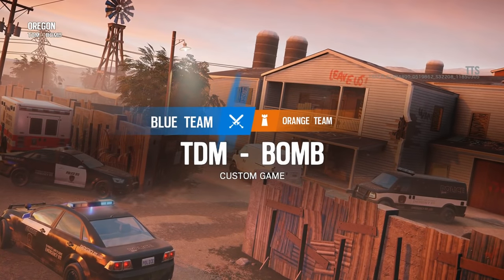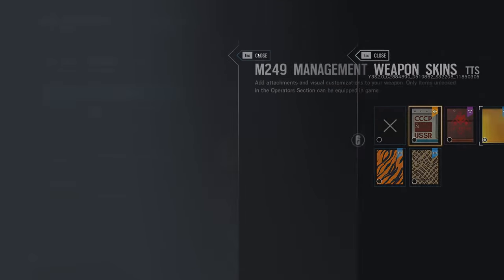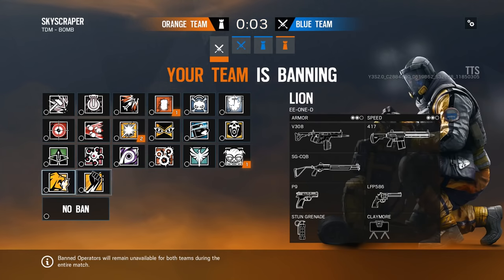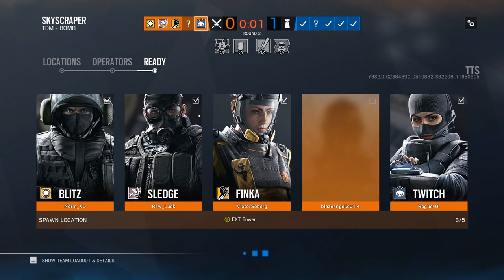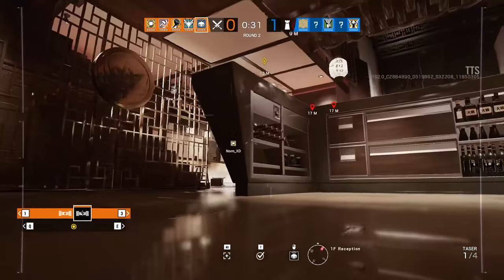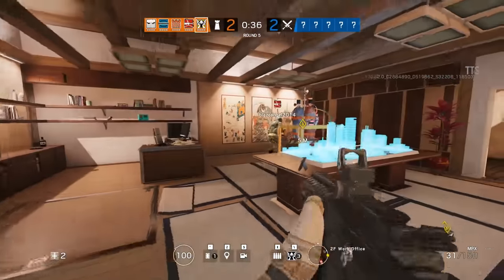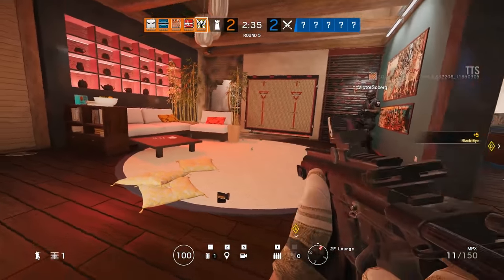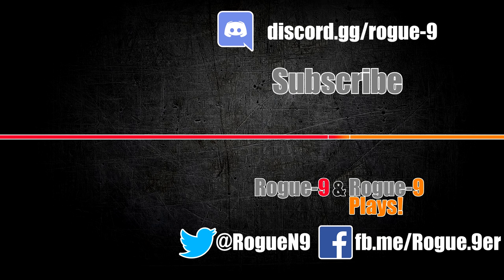Pick & Ban gameplay demonstration - Rainbow Six Siege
Many players are concerned about the new Pick and Ban system going live with year 3 season 2 of Rainbow Six Siege: Operation Para Bellum and that's really no surprise with such a drastic change. So in order to hopefully help everyone understand the system a bit better, I have put together a quick video explaining the system and showing off some pick and ban gameplay to demonstrate how everything will work.

More Rogue-9!